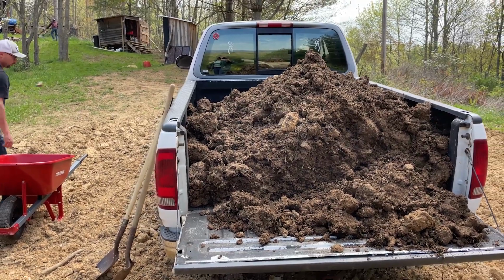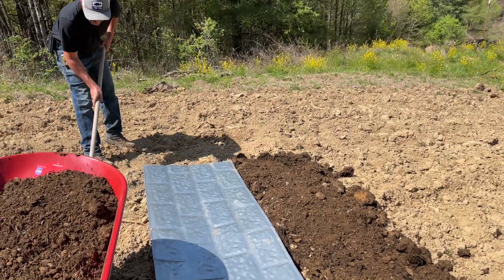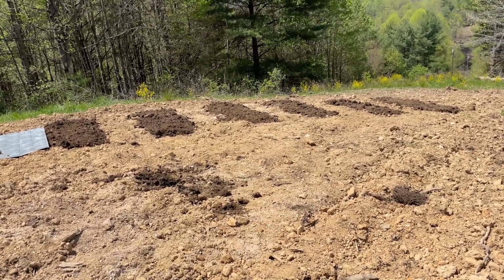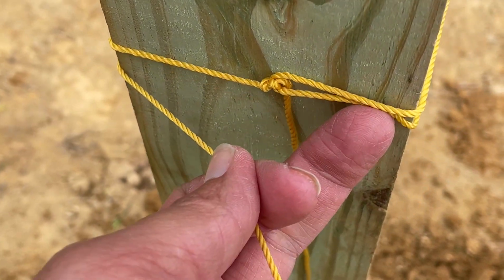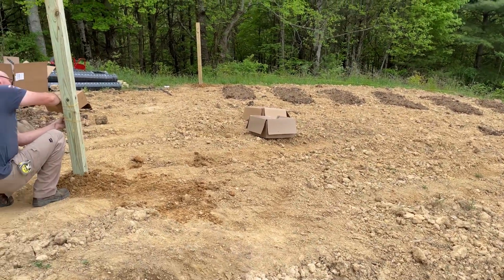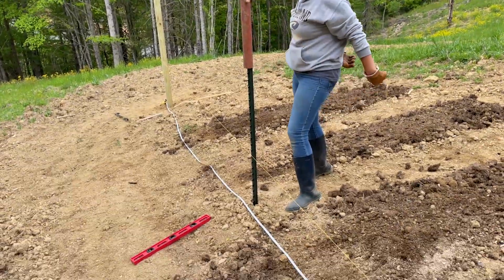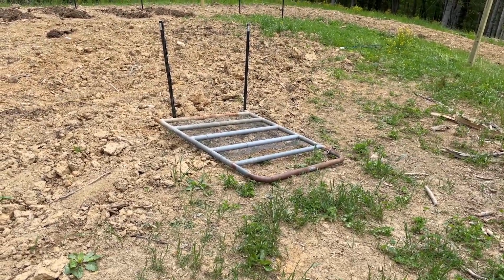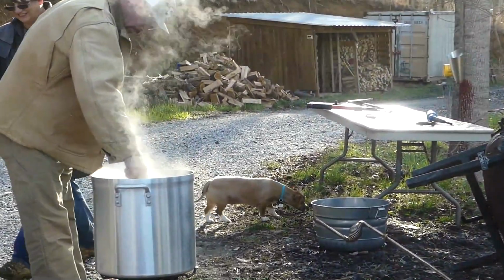Feeling like a farm girl now | Too many roosters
We've been working hard the last several weeks building our off-grid homestead and making good use of the pretty weather days. We want to bring you along on the process of building this new and different life. The crop garden area has come together beautifully, and a lot has changed since the making of this video. Updates to come soon!
So glad you're here!